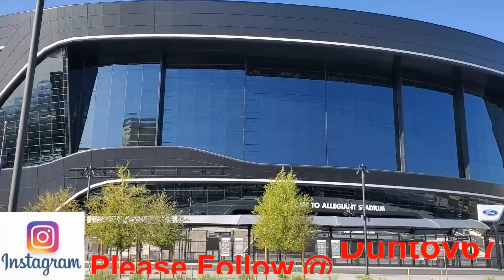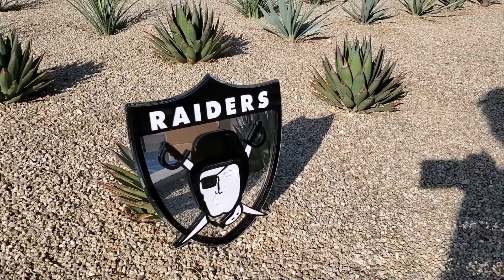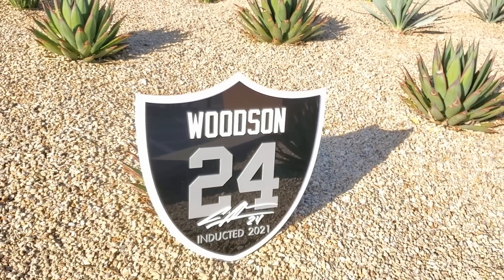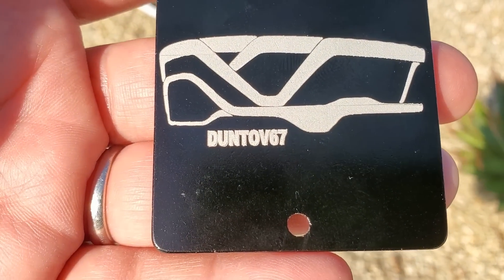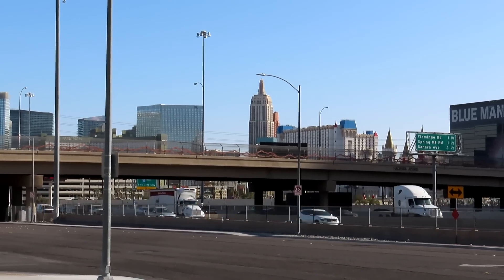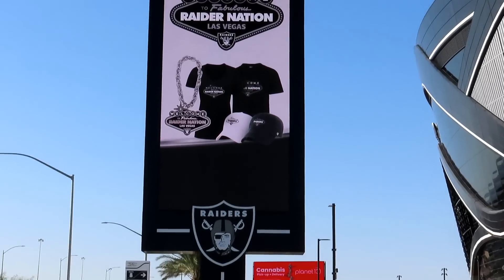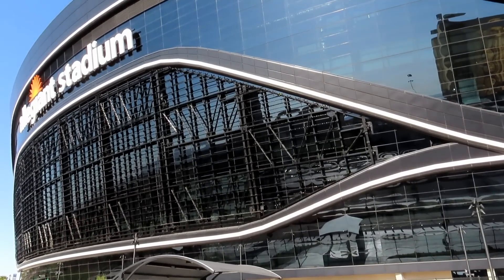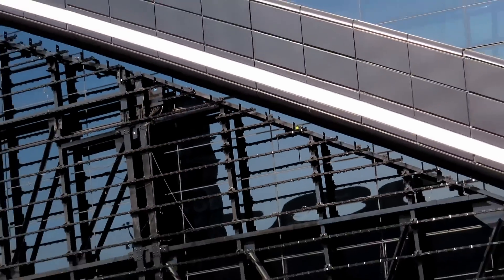Las Vegas Raiders Allegiant Stadium Update 04 05 2021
Las Vegas Raiders Allegiant Stadium update taken on Monday, April 05, 2021.  Today's video starts with some items that my fiends for Sterlingtique made for me.  They custom made me the football inspired shield and the Charles Woodson shield.  As well as the personalized bottle opener with my Duntov67 on it.  These items are amazing and are of great quality.  Please check them out on Instagram Thank you for these items.  They will be going up in the Mancave.
This week is the start of the 3rd week for the Prismview Media mesh video screen improvements being done on the east side of the Stadium.  Crews have finished removing all of the mesh panels.  They are supposed to be redoing some of the mounting brackets.  As you can see in the video, there was no crew working on it while I was there today.  This project is supposed to take about 10 weeks.  I will try to get out here weekly for an update.

Mail:
7995 Blue Diamond Rd Ste 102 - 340